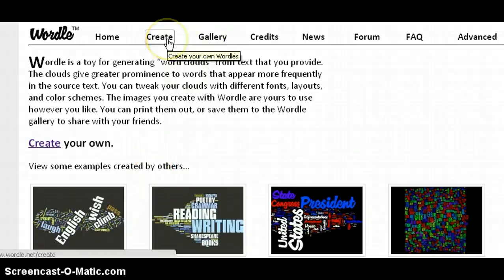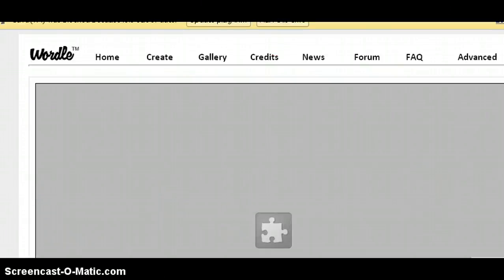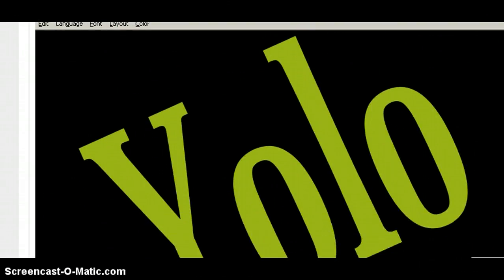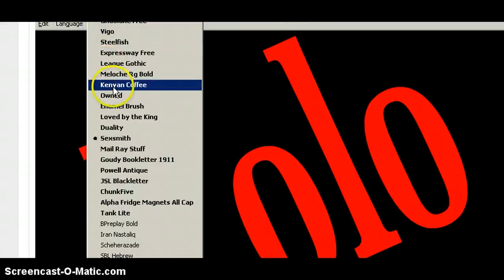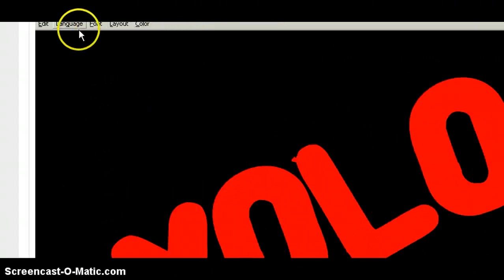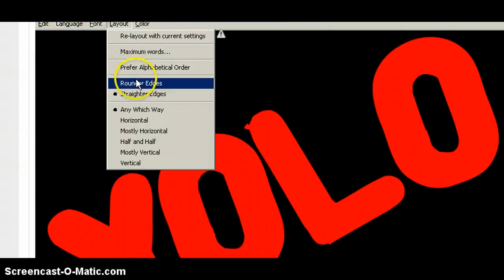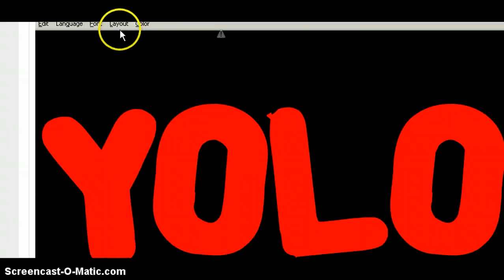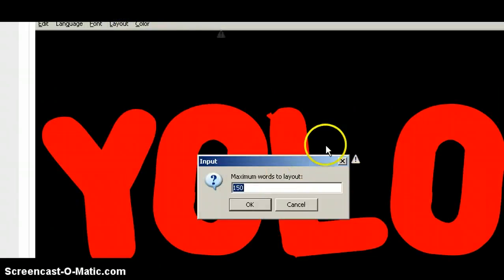How to Make a word cloud on wordle.